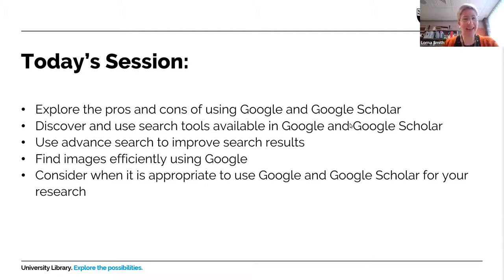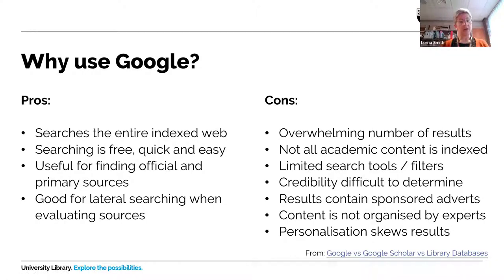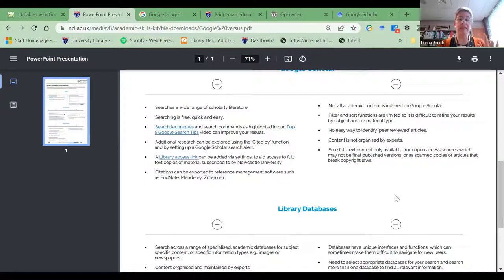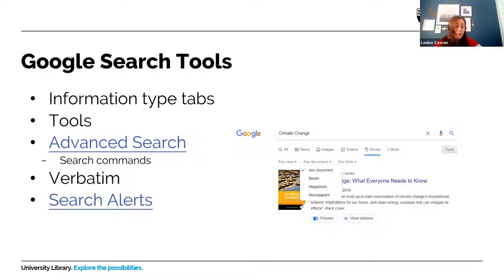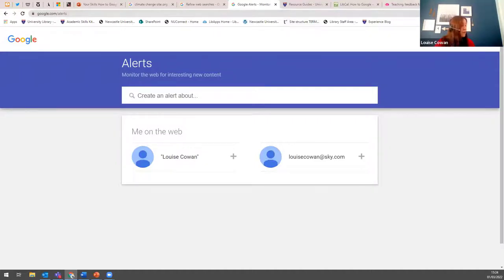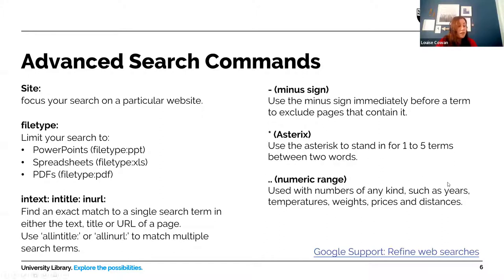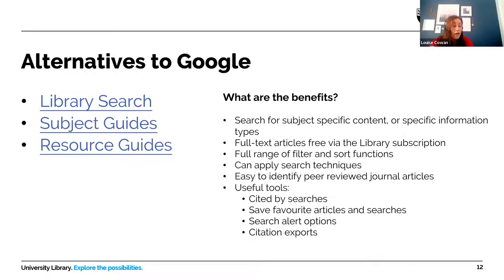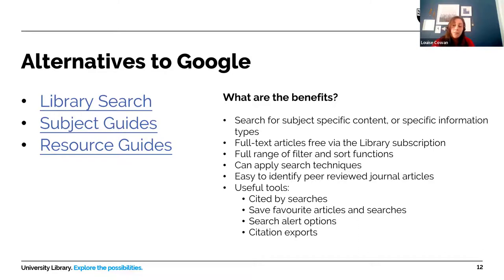How to Google well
A recording of our Your Skills: How to Google well session with Lorna Smith and Louise Cowan. This session covers top tips and tricks for getting the most out of using Google and Google Scholar for your research.